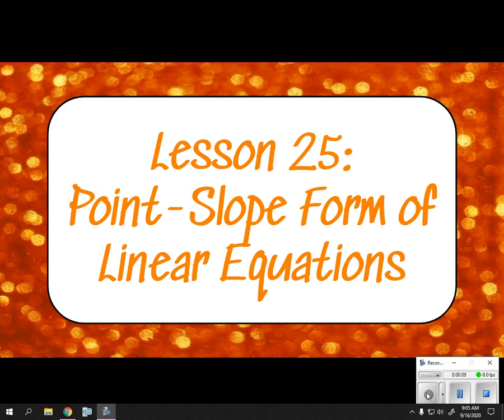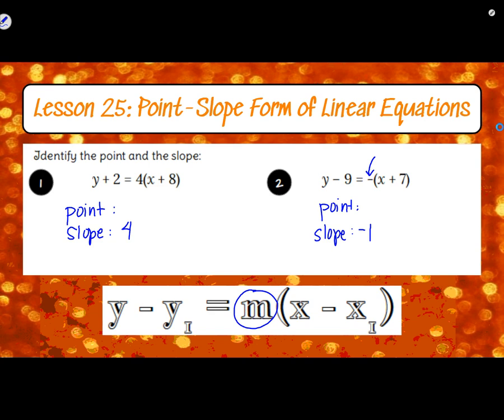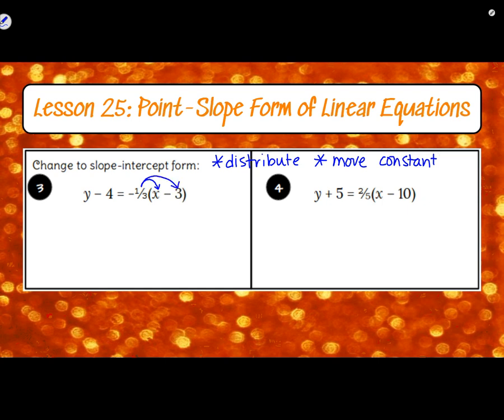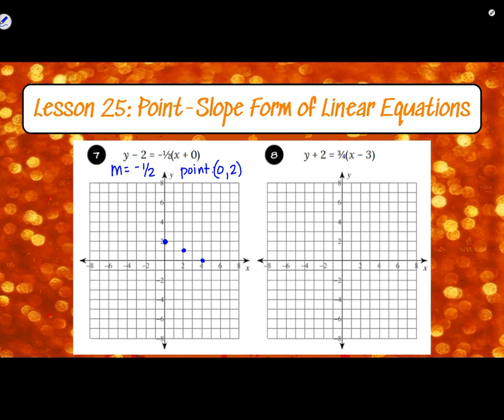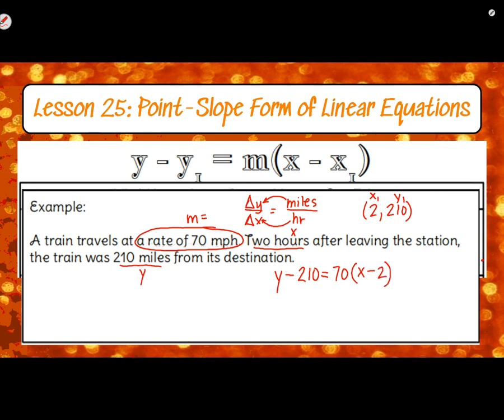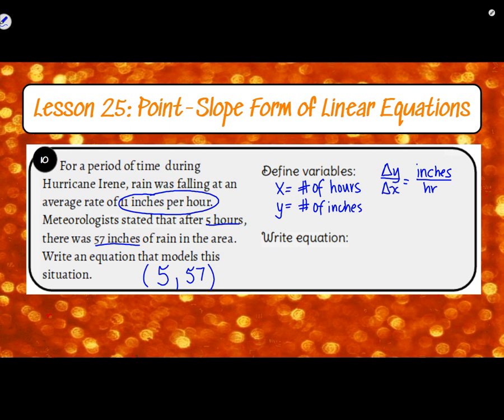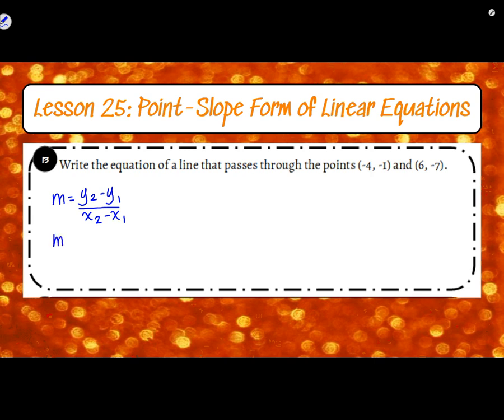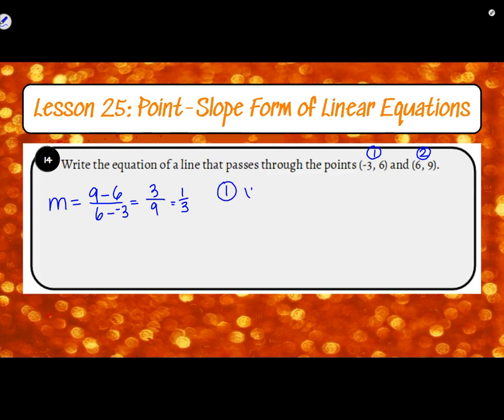Lesson 25 Video: Point-Slope Form of Linear Equations